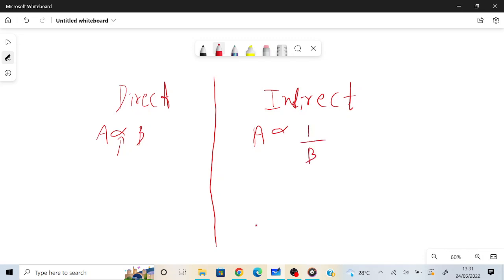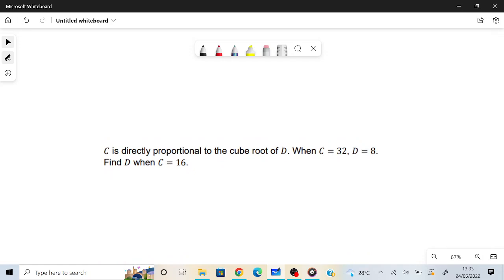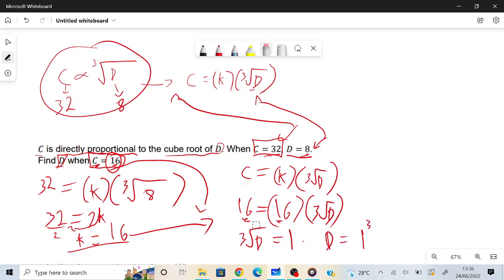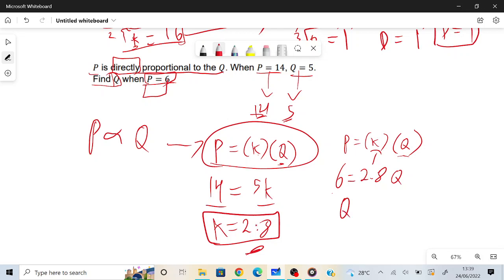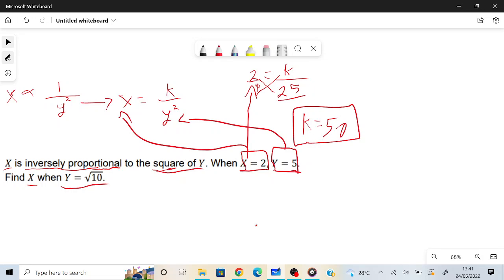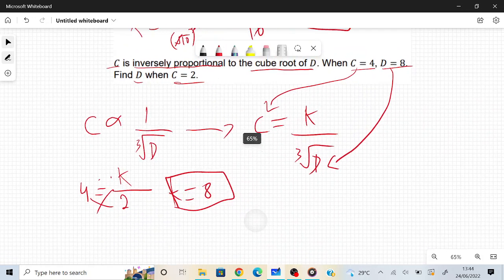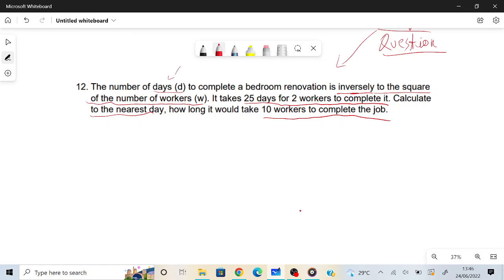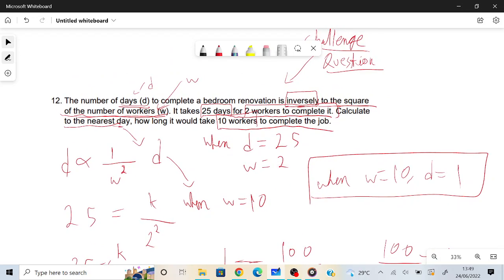Direct and Inverse Proportionality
Watch this video and CRACK direct and inverse proportionality